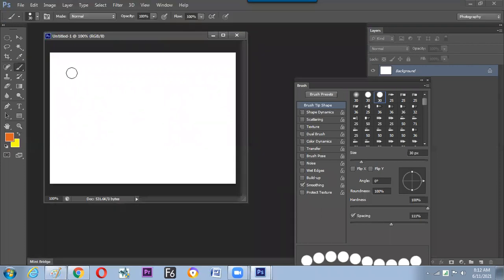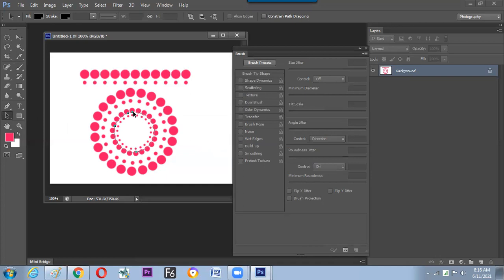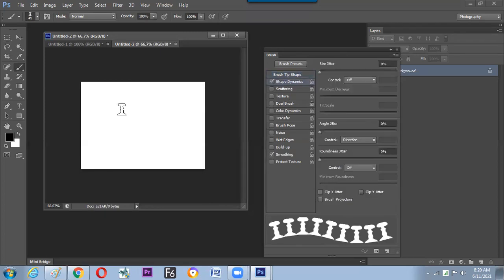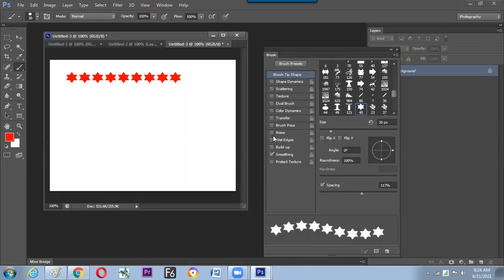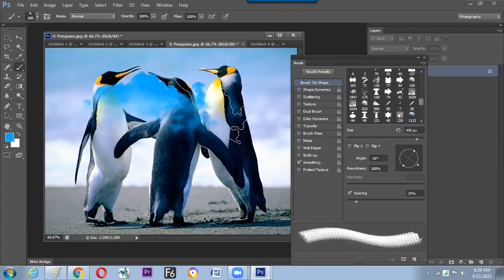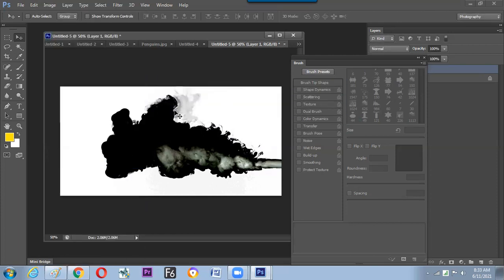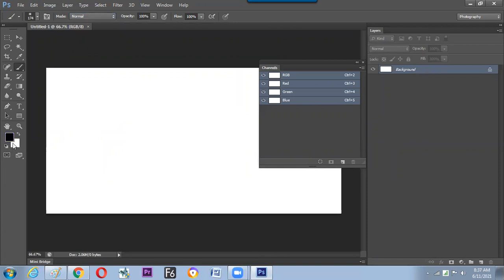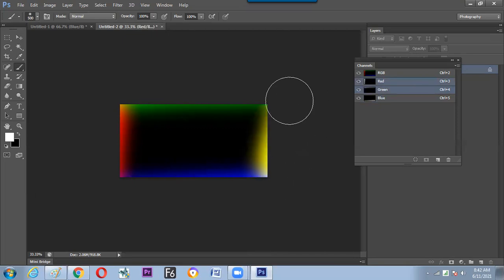photoshop brush tool detail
making new brush